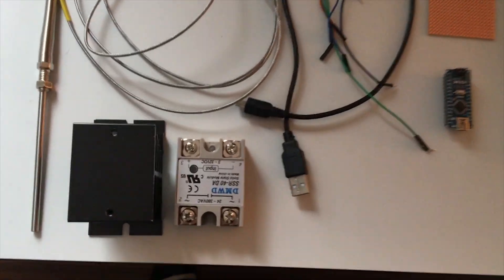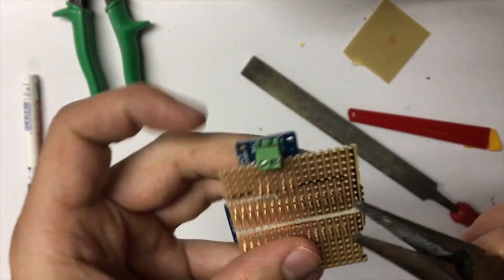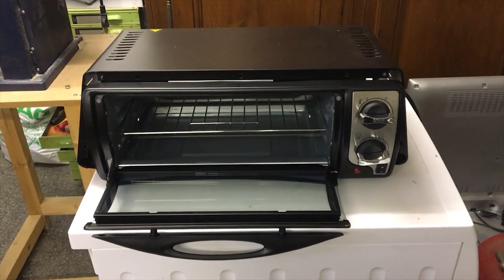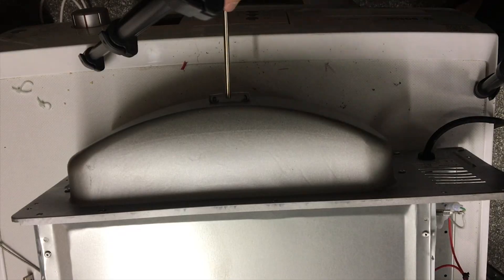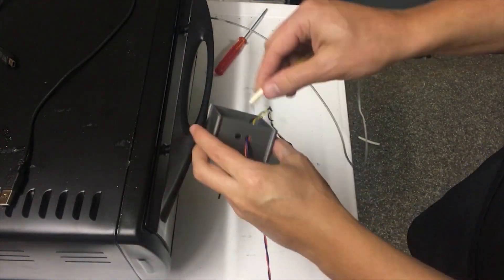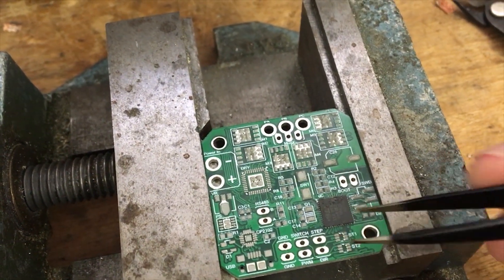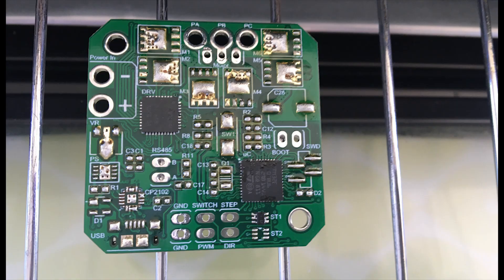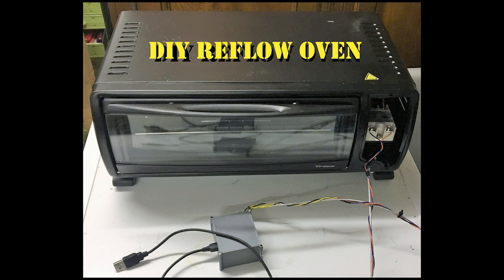DIY Reflow Oven with an Arduino Nano under 100$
This is an easy DIY Reflow Oven build, including an Arduino Nano. The firmware for the Arduino you can find here:

Components:
- Thermocouple: From Adafruit, don't use such a massive like in the video, it is too slow and it won't follow the real temperature.

- Arduino Nano

- Thermocouple Driver: MAX6675

- Oven: Trisa Al Forno Pizza Oven

- SSR: DMWA SSR-40 DA